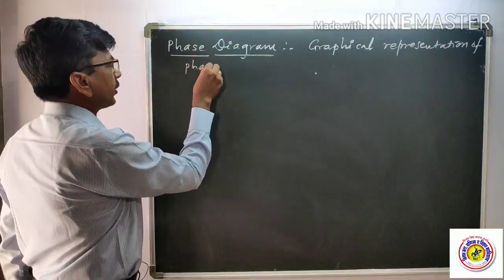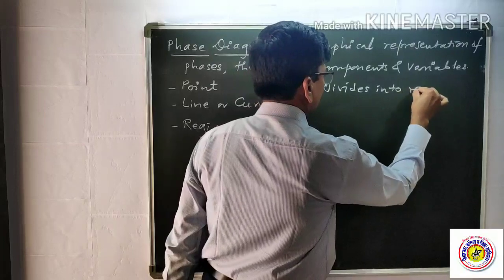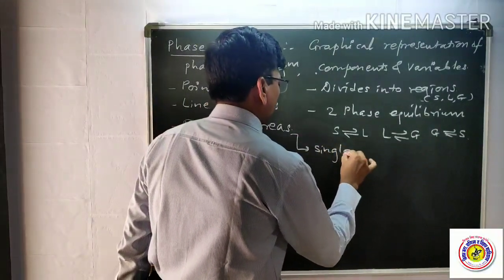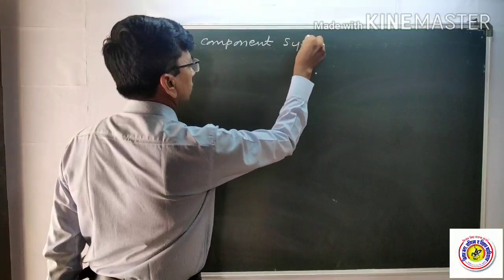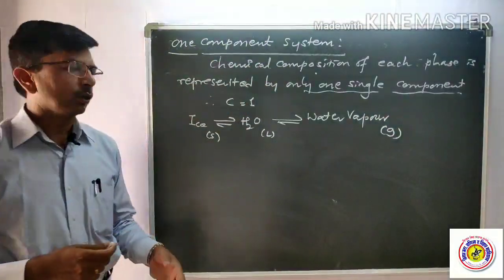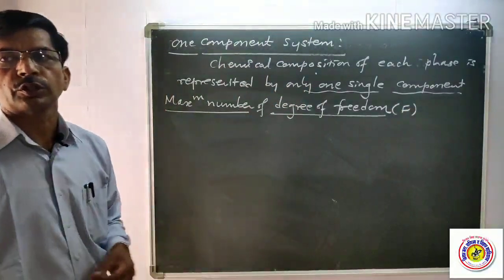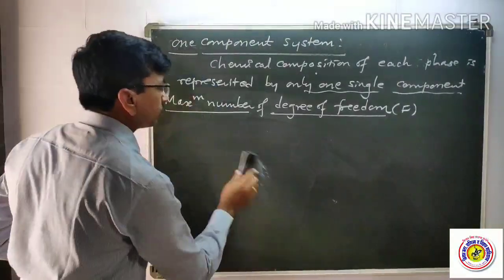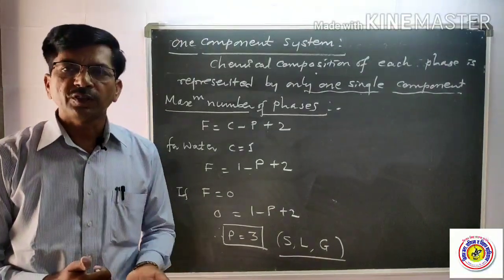Phase Equilibria, Part 5: Phase Diagram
Phase Equilibria, Part 5: Phase Diagram for TYBSc Physical Chemistry